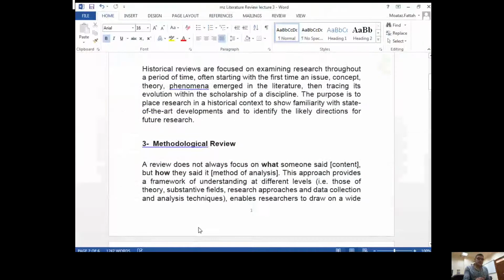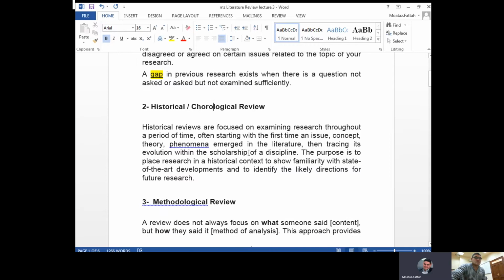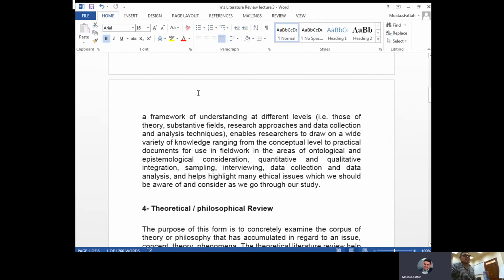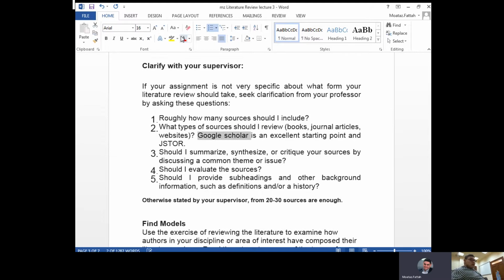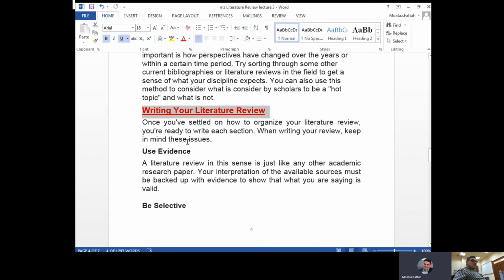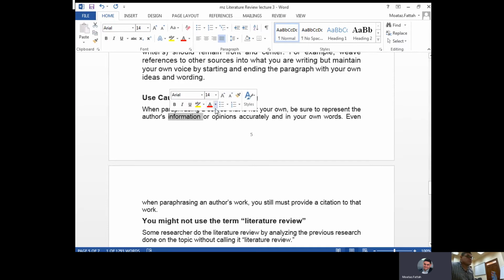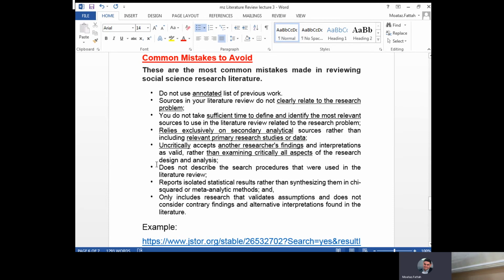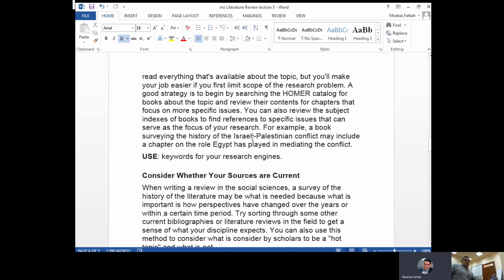Lecture 3 - Literature Review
Political Science Department - Final Year Project - Lecture 3 -  Literature Review